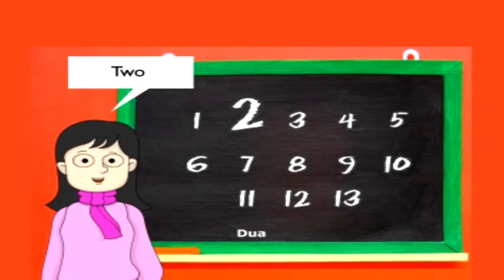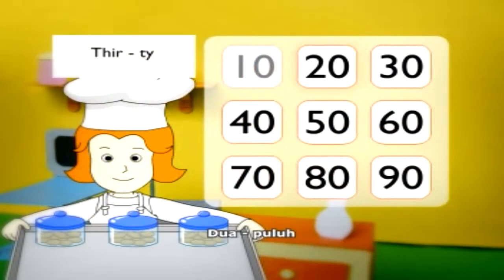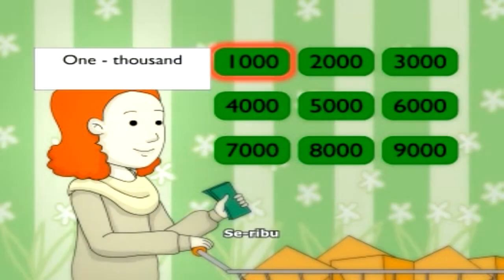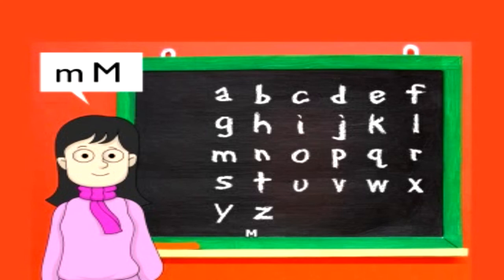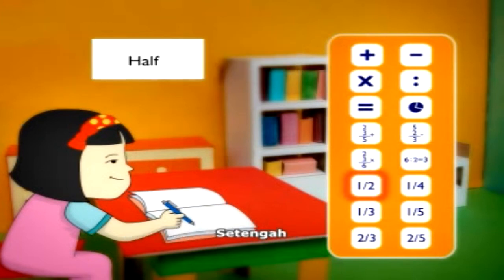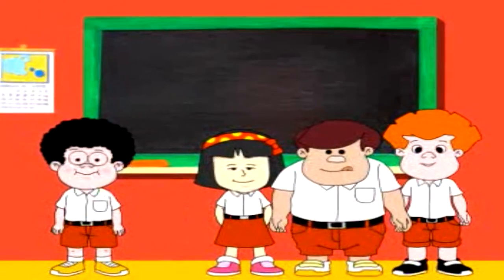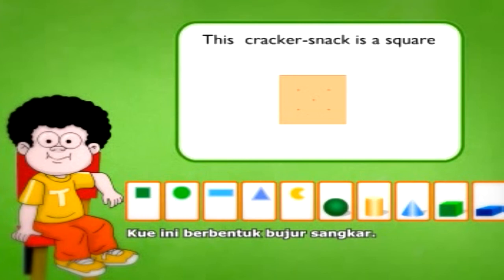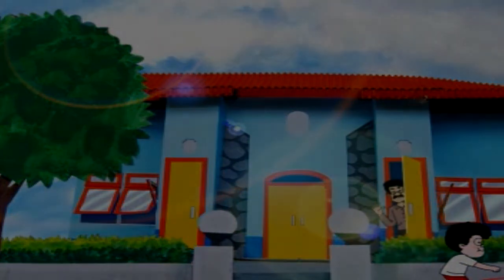SCHOOL I LEARN ENGLISH CONVERSATION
Assalāmu'alaikum wa rohmatullōhi wa barokātuh.

How are you parents? Teachers? Students?
Let's learn english conversation by watching this video.

Thank you ^_^

Friends, did you find this video helpful? Your support means a lot to us. Jazakallah. Thanks.